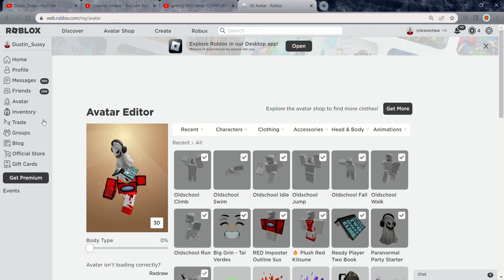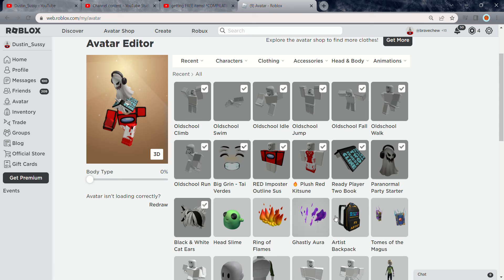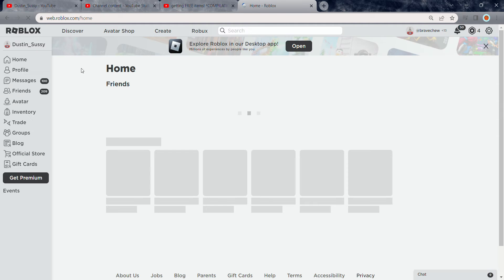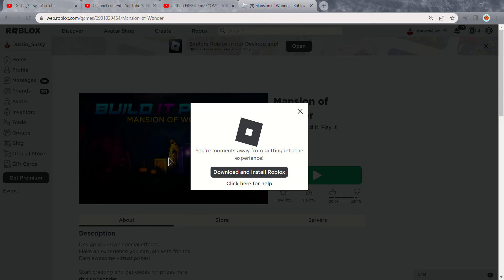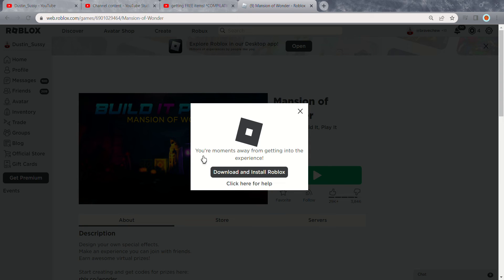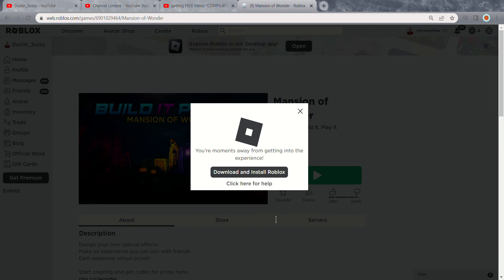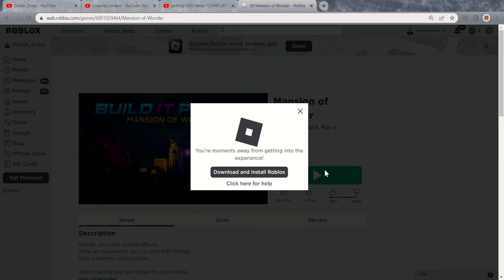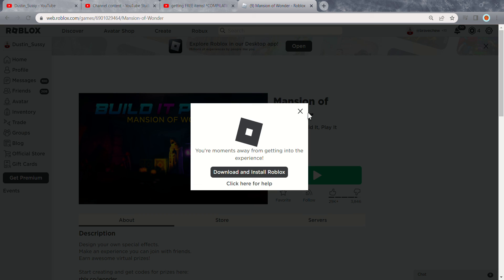GET THEESE FREE ROBLOX ITEMS BEFORE THEY ARE OFFSALE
get theese free roblox items have fun!